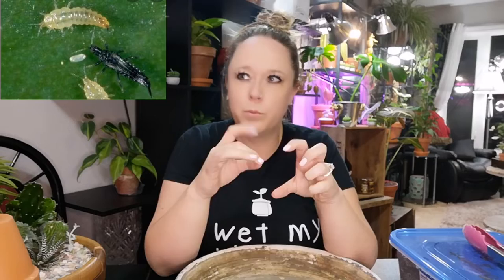What Are Thrips & How Do We Get Rid Of Them?!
My experience with thrips was a nightmare! I hope this even helps one person.
Please let me know if you get the Grub Grenade and what you think of it. Please remember that it takes some time. Rome wasn't built in a day. :)

Check out the grub grenade below under "Pest Control".

🌱 Merch'ish! 😲😲😲
Please check out for my Plants Pots & What-Nots swag!

{Humidity}

Best humidifier I've used and HIGHLY recommend!!

2 Pack of Moisture Meters - These are a MUST HAVE for any plant collector

{Lighting}

{Feeding}

Marphyl Marine Phytoplankton Organic Fertilizer:

{Organizing}

5 tier metal shelving unit:

{Planters & Decor}

5 Tier Greenhouse!!

{Pest Control}

Insecticidal Soap